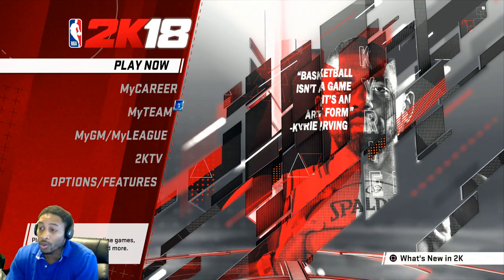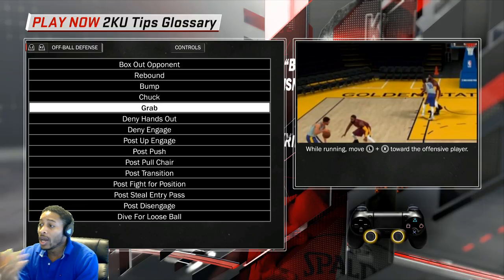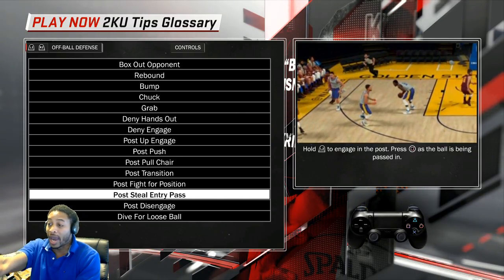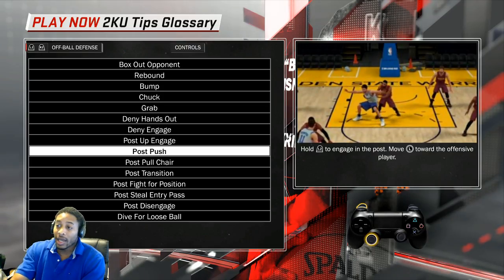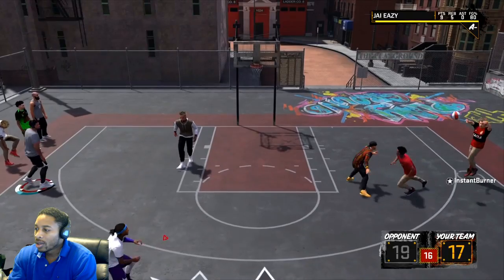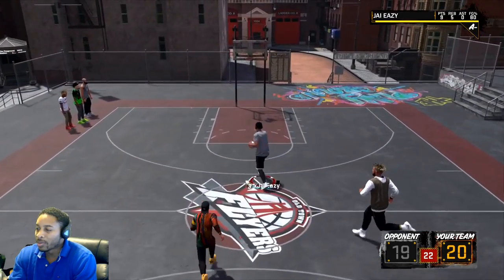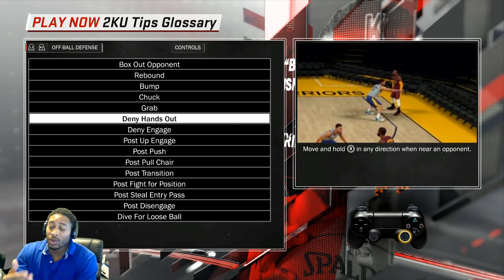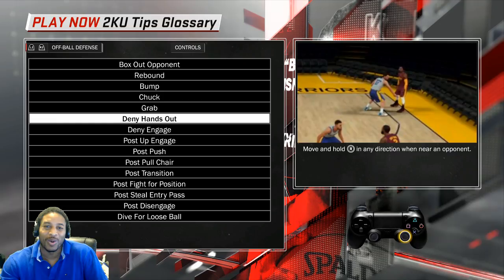SECRETS TO PLAYING POST DEFENSE - HOW TO STOP POST CHEESE - NBA 2K18 PLAYGROUND / PRO-AM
Here are the secrets to playing post defense that a lot of people don't know but they should.